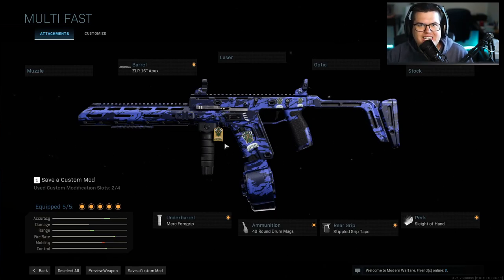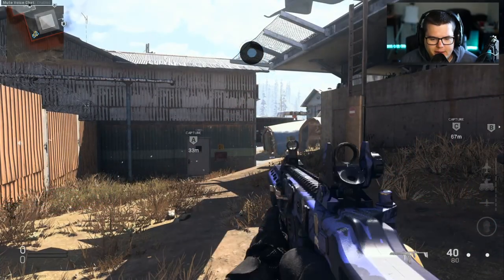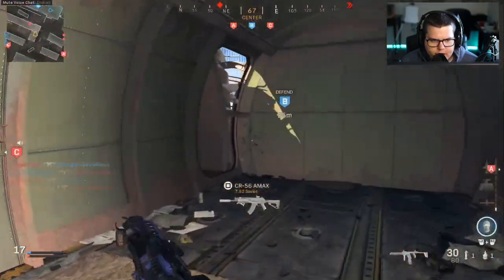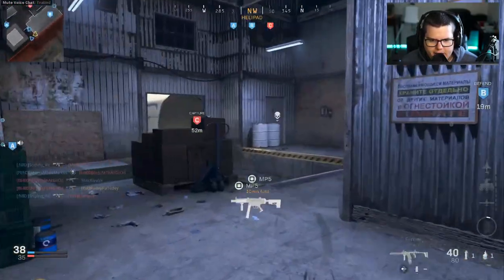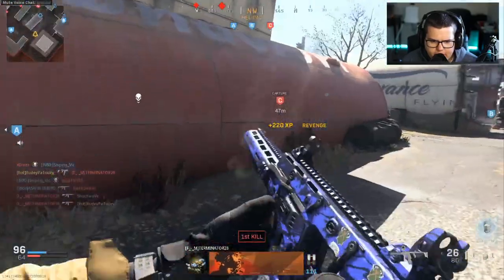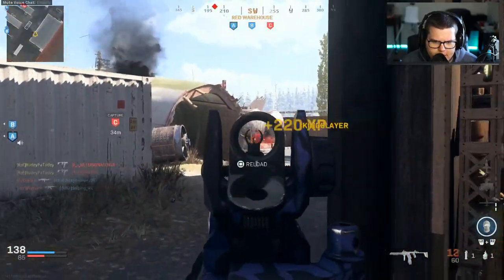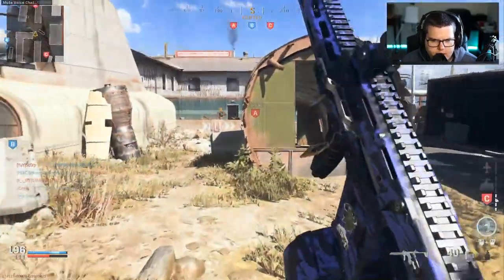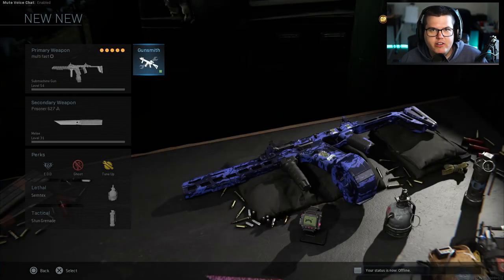THE BEST FENNEC SETUP!